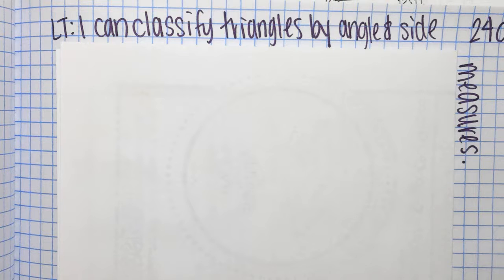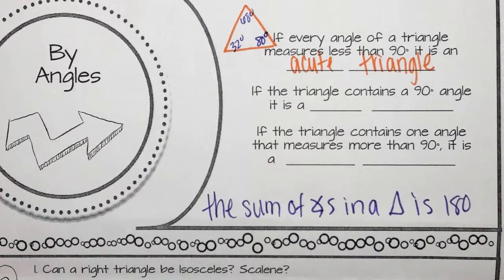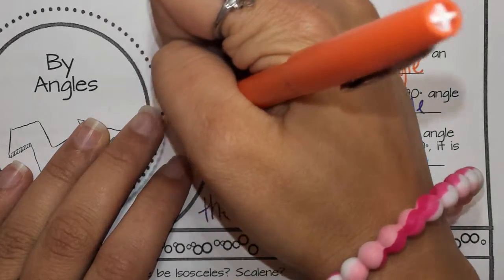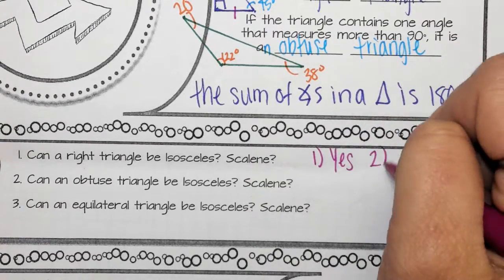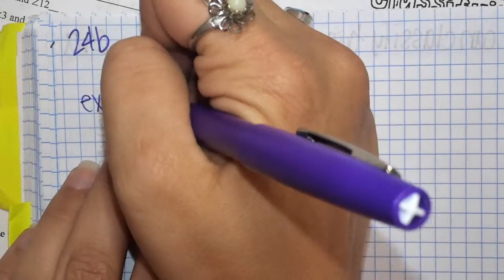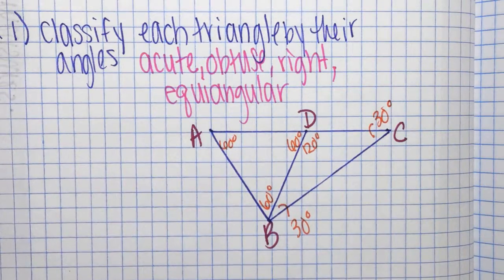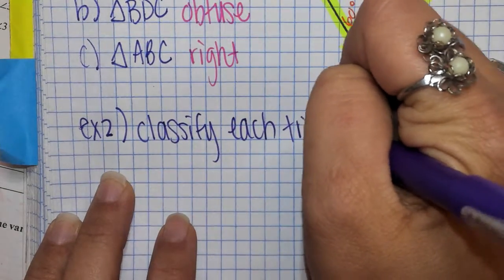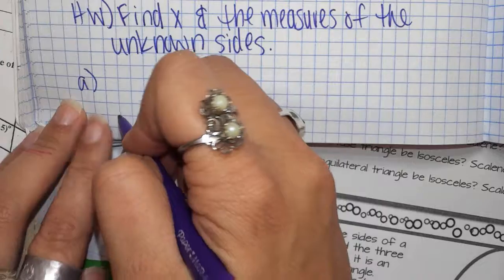10 30 17 2nd